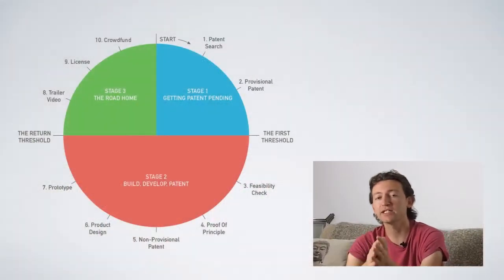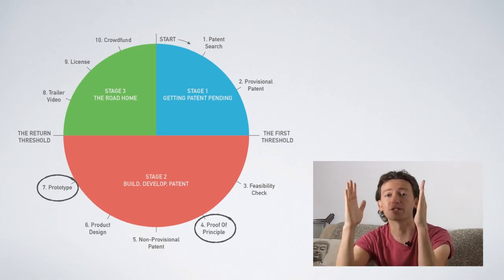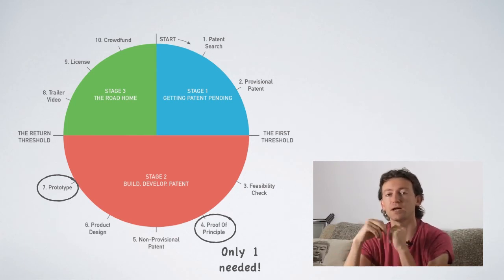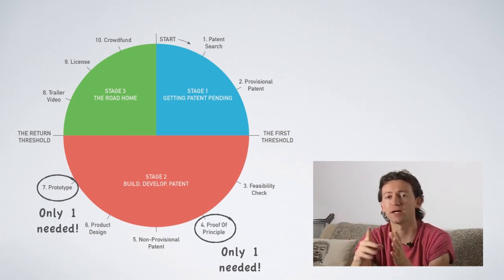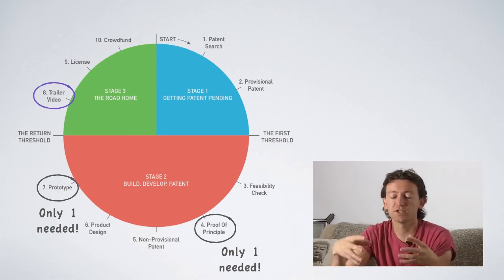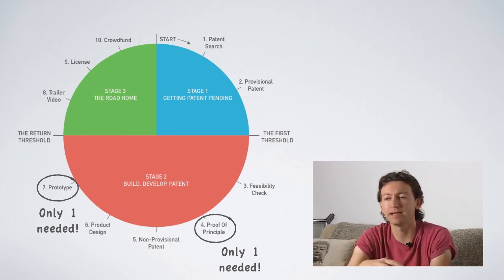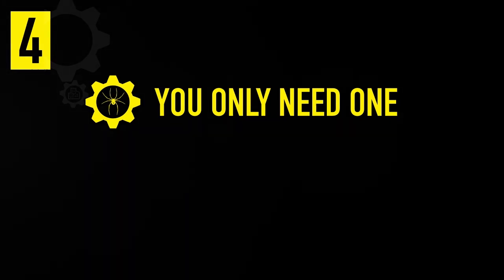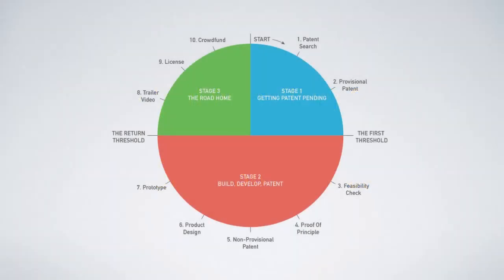Deadly Mistake #4: Ordering Units Too Early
To get the whole 7 Deadly Mistakes That Inventors Make™ video series, go

The 7 Deadly Mistakes That Inventors Make™ is a free video series that stops you from making the mistakes that inventors have been making for decades. It  is also a preparatory tool for The Inventor's Journey™. Here are the list of The 7 Deadly Mistakes:

Deadly Mistake #5: Paying for Expensive Services before getting a proof of Principle

Go On Your Journey™!